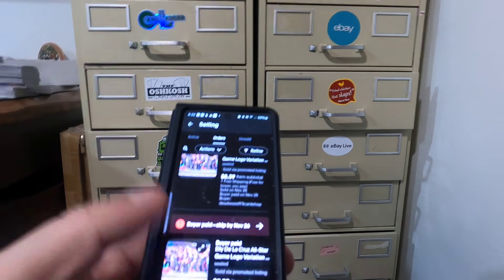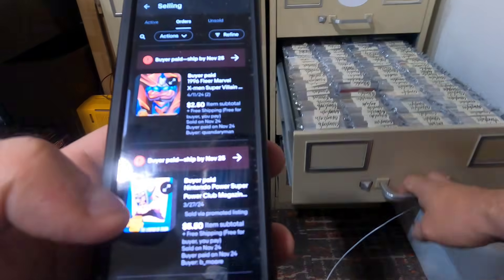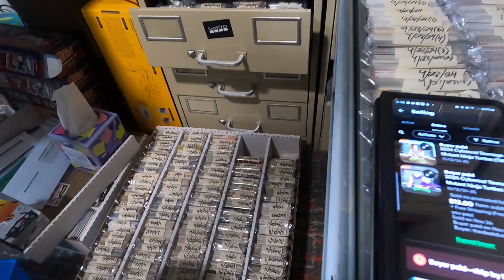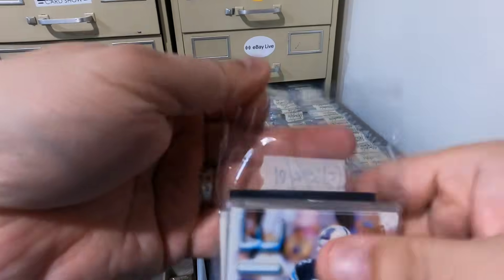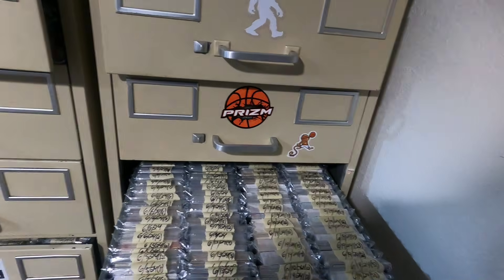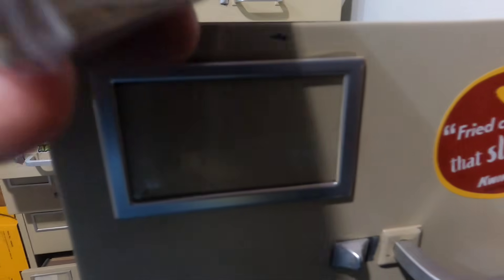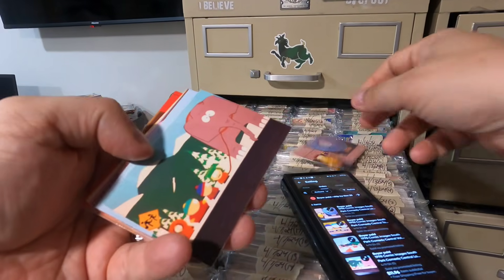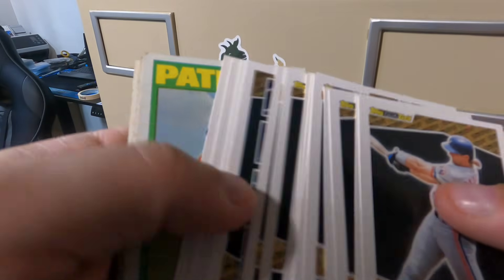How to increase holiday sales!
Some different pickups from my normal buys.  CHECK IT OUT!

dollarbox.shop

The GOAT card show
January 12, 2025
Riverside Ballroom
1560 Main St

use code "dollarbox"  to get 500 free scans when you sign up for Card Dealer Pro!

Links to products I use:

- thermal printer

- thermal labels (4000)

6x9 envelopes

Ricoh 8170 scanner